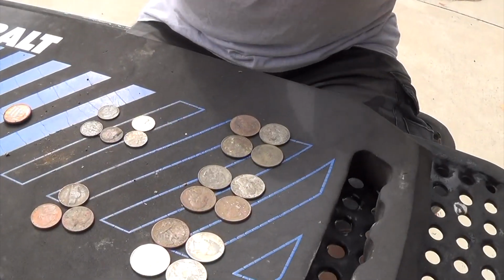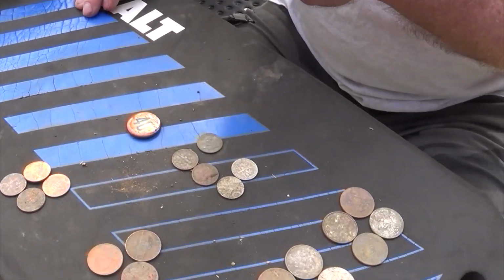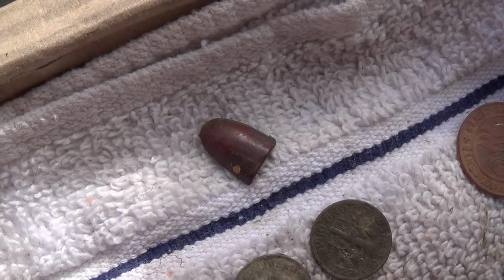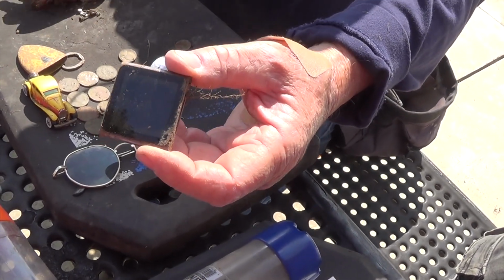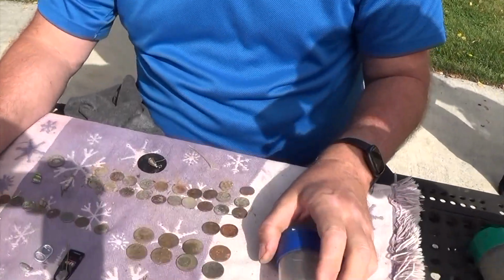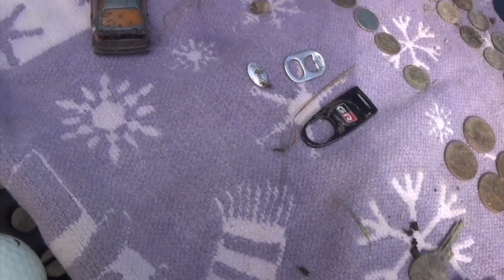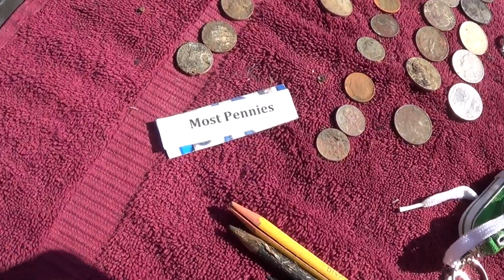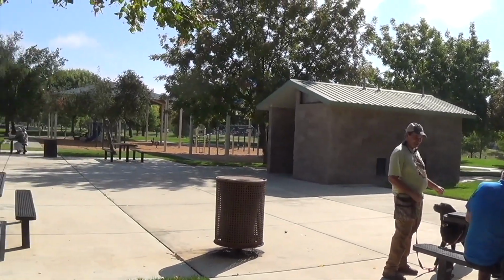Metal detecting 1st Sun in Oct